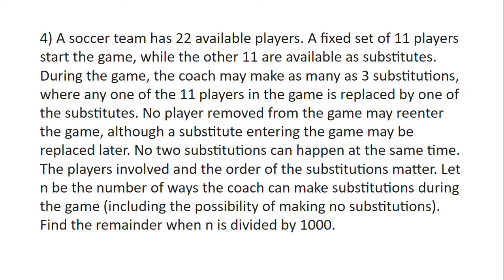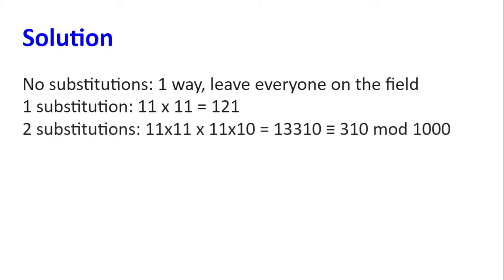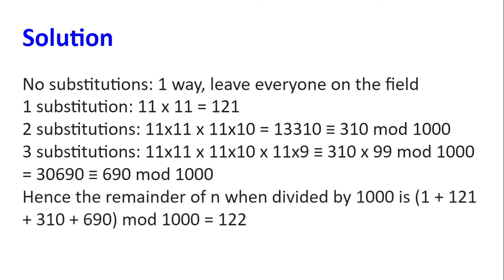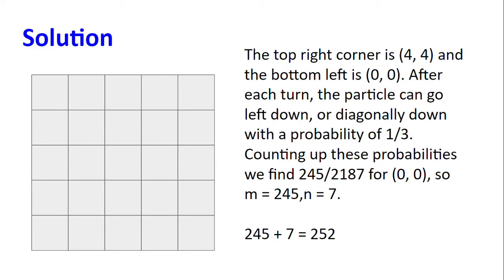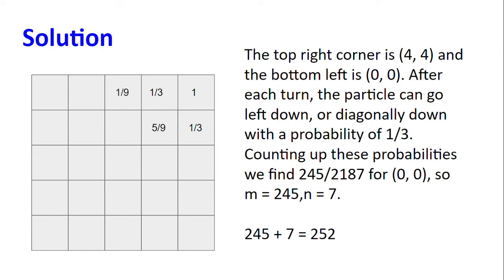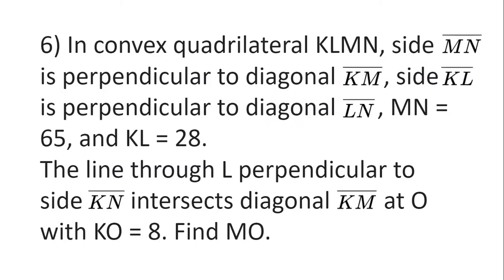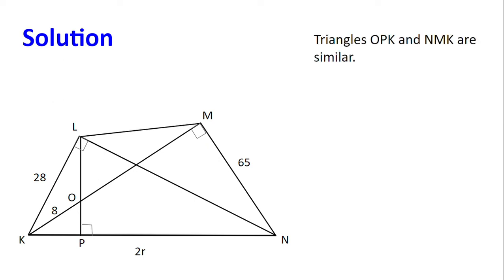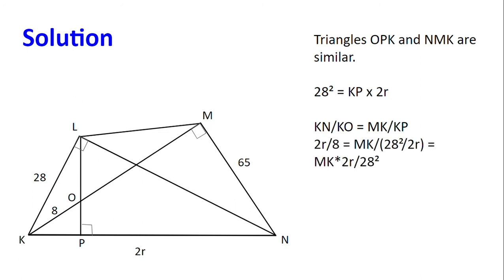AIME I 2019 problems 4 to 6 | Explained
Welcome! This is the second part of AIME I 2019 problems explained, where we will go through problems 4, 5 and 6.